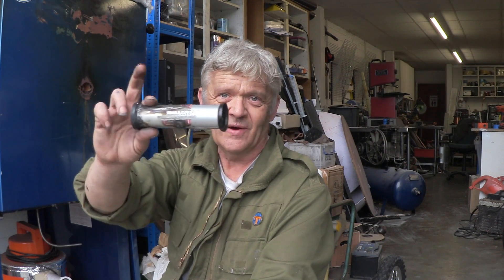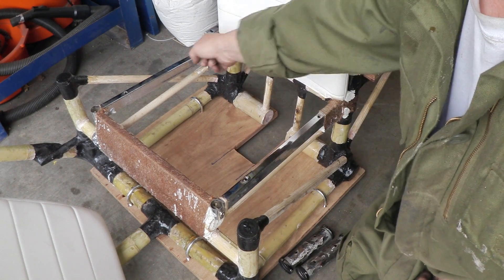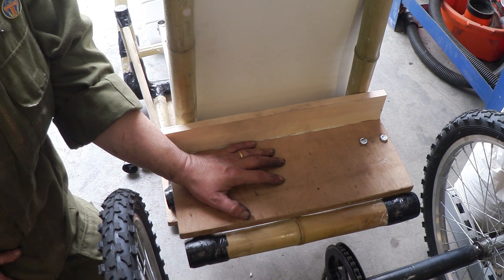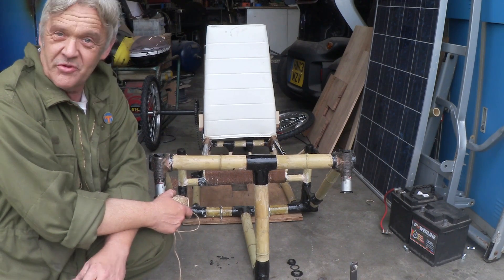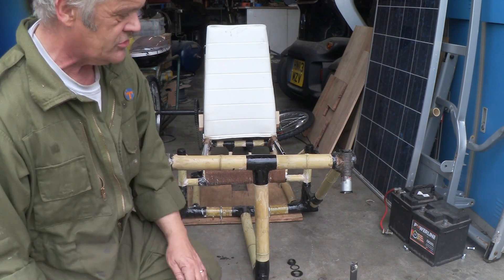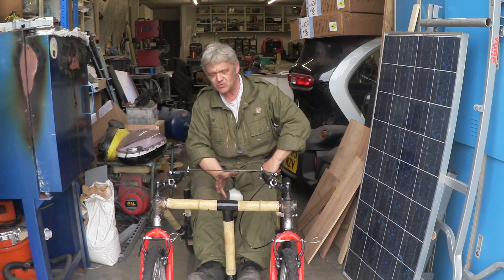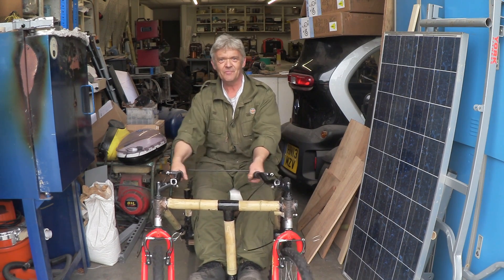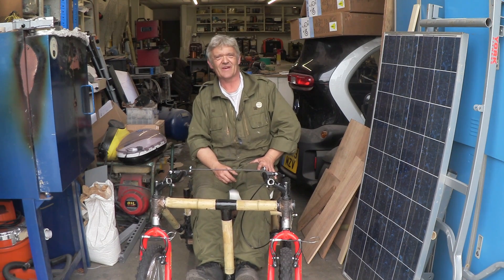1154 Buliding A Bamboo E Quad Bike - Wheels And Steering